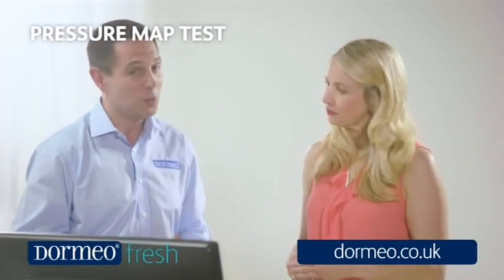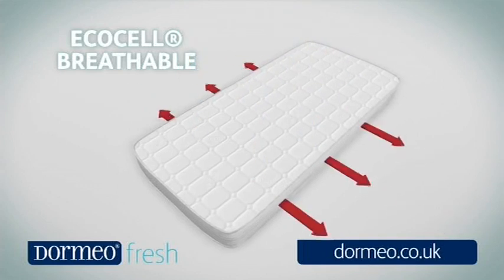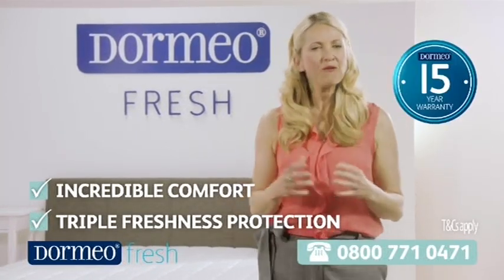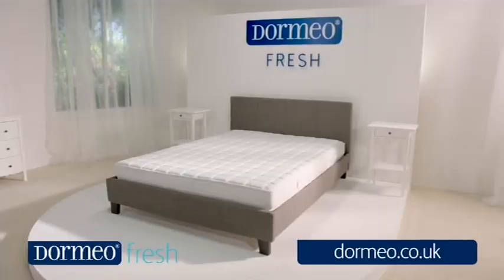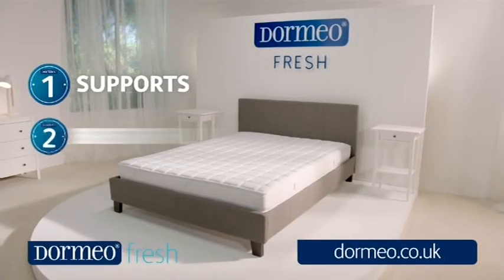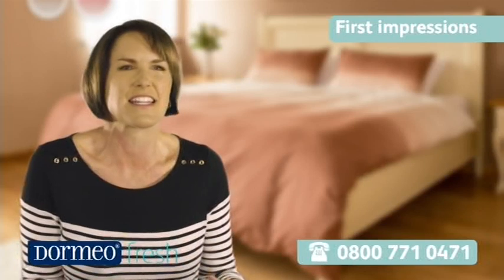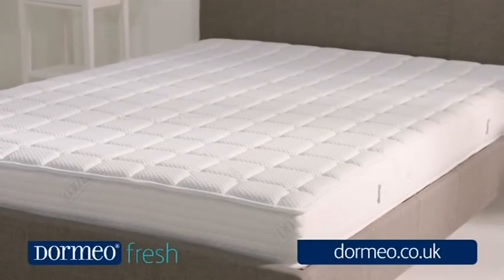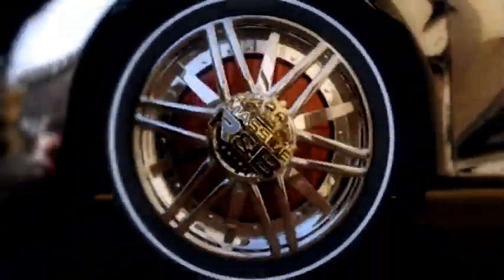Relaunch of Massive R&B - 1 Jun 2018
Off-air recording of the relaunch of Massive R&B, broadcast 1st June 2018.